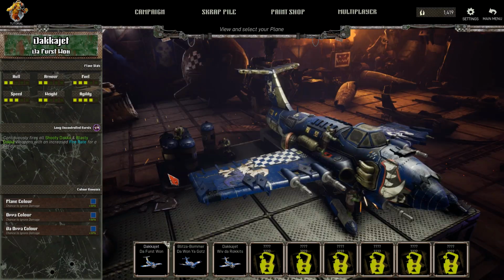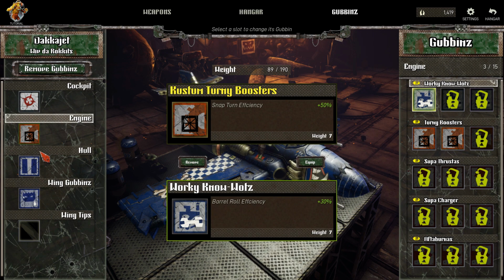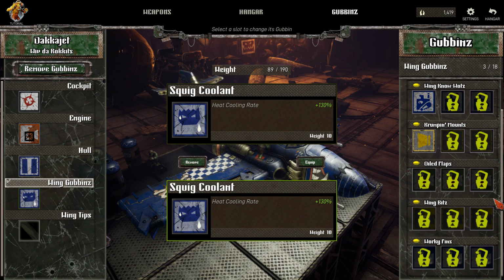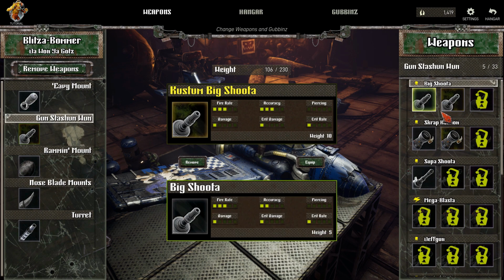ACE Impressions Warhammer 40,000: Dakka Squadron - Flyboyz Edition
Today ACE provides his first impressions look at Warhammer 40K Dakka Squadron, which has just been released on Steam.  Currently this game is on sale for $18, but even at the normal asking price it is a decent if budget arcade air combat game.